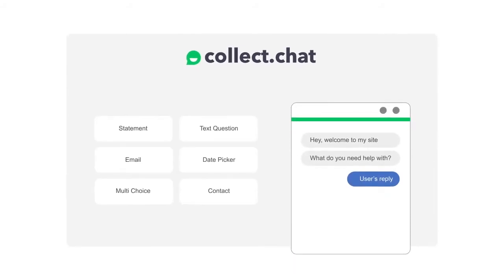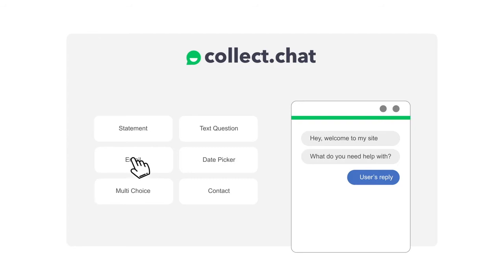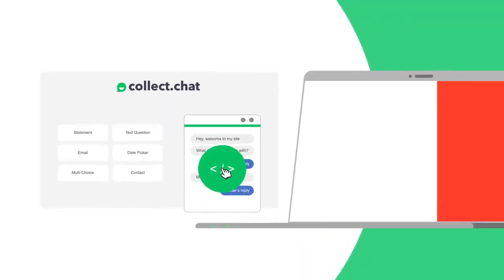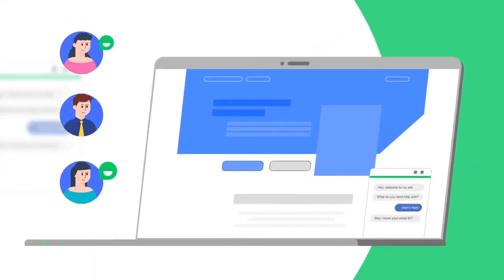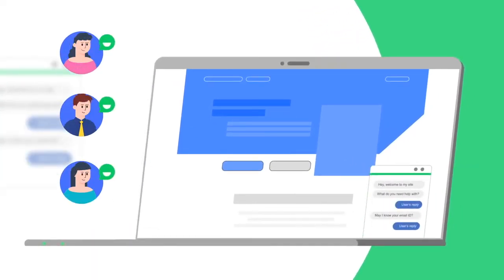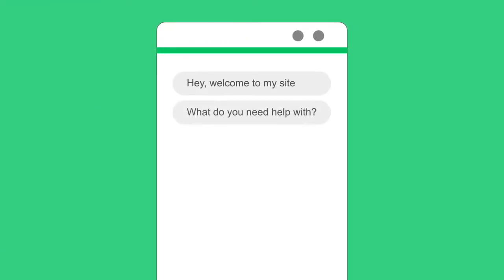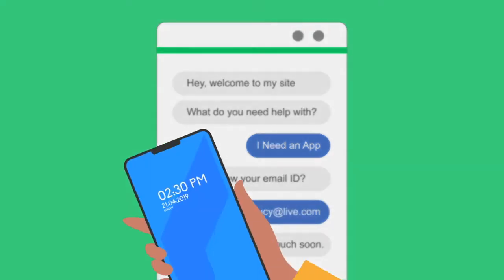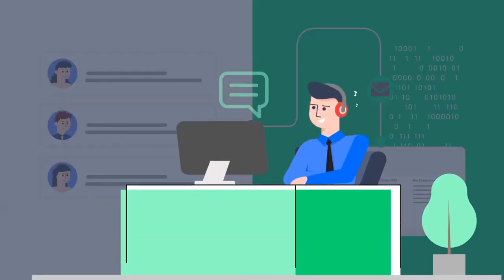How to Make a Chatbot Tutorial Part #1 | Collect.Chat Chatbot for WordPress | Full Tutorial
Chatbots are the best way of collecting leads or email subscribers. In this complete tutorial, you will learn how you can create a chatbot for your website (especially WordPress)